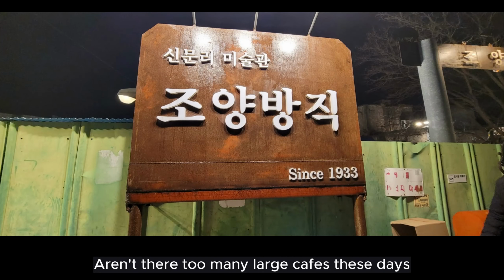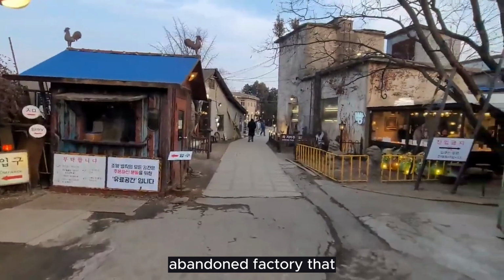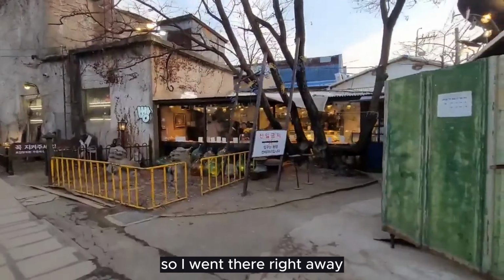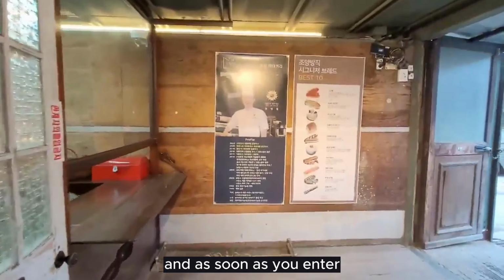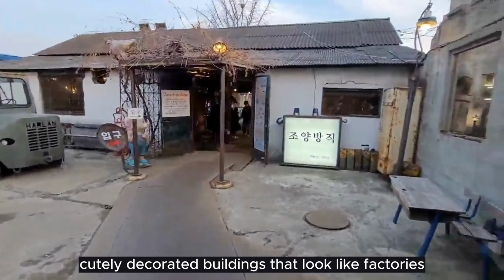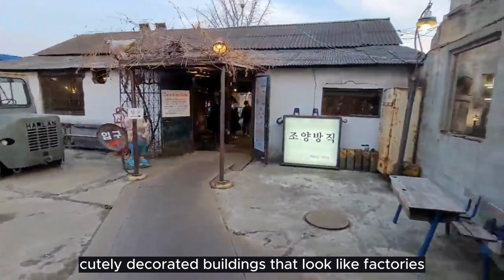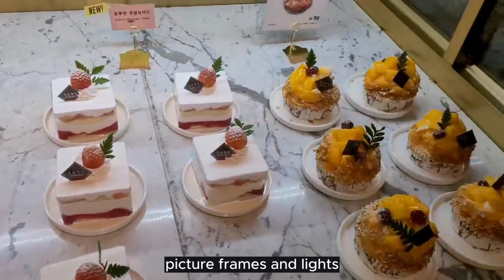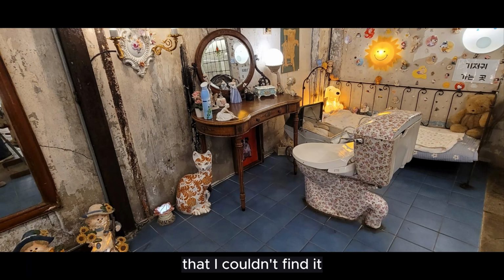[Korea Travel][Ganghwa-do] Joyang Bangjik, a cafe in a renovated abandoned factory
There are so many large cafes that many people say they are just similar.

I heard there was a cafe in a renovated abandoned factory that you couldn't tell whether it was a museum or a cafe, so I went there right away.